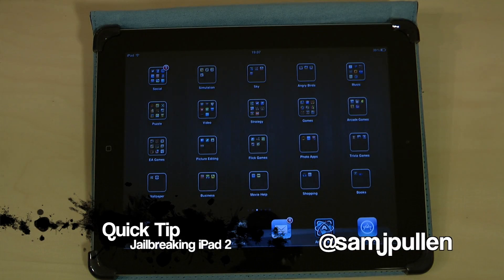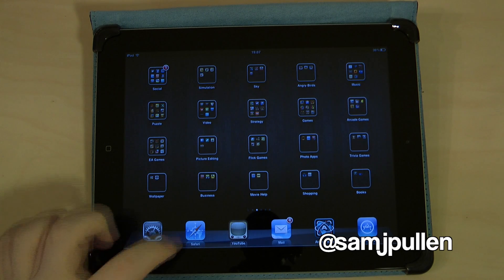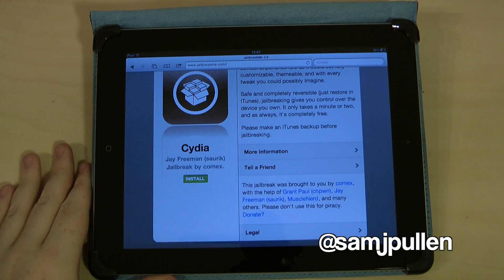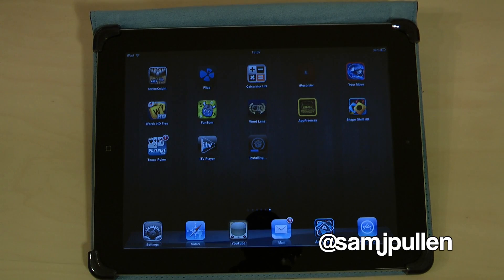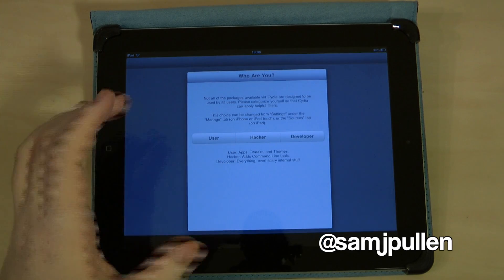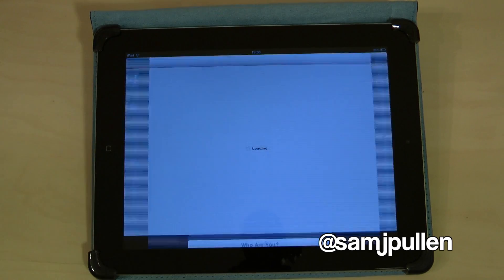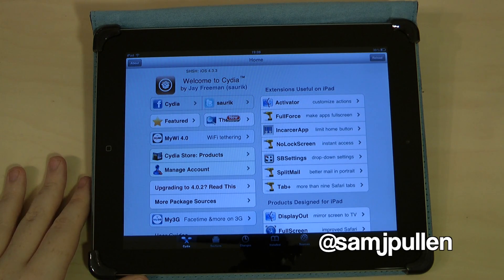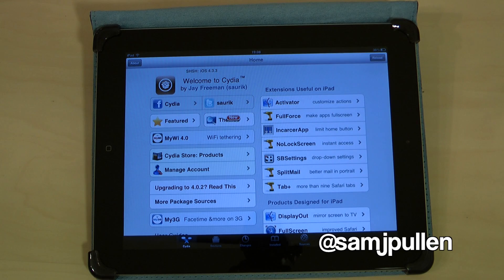Jailbreaking the iPad 2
Here i show you how easy it really is to Jailbreak your iPad 2 and other iOS devices.